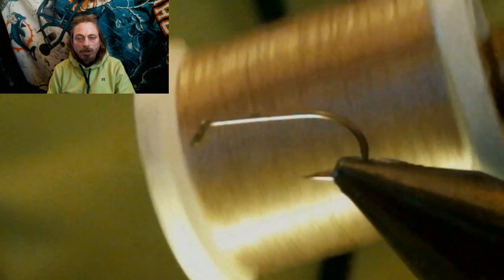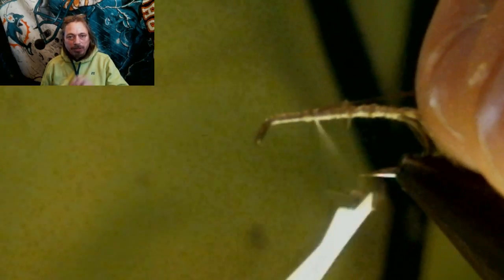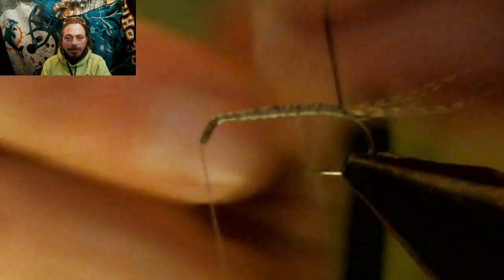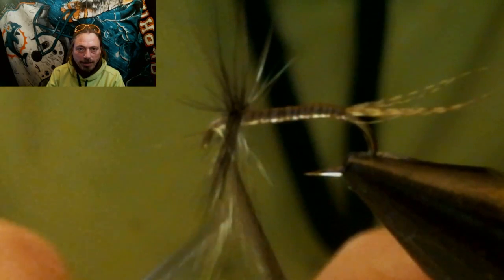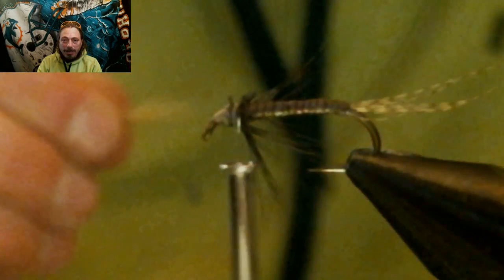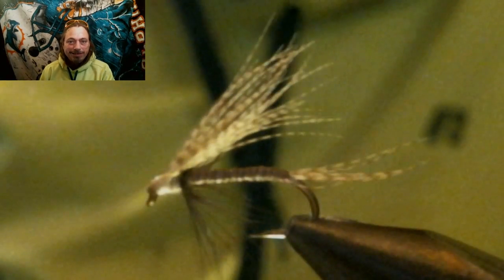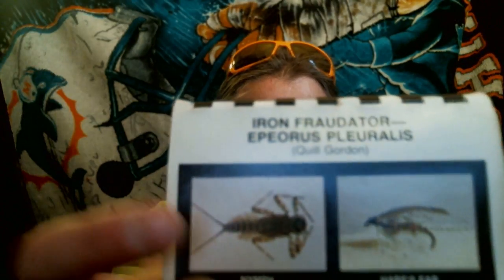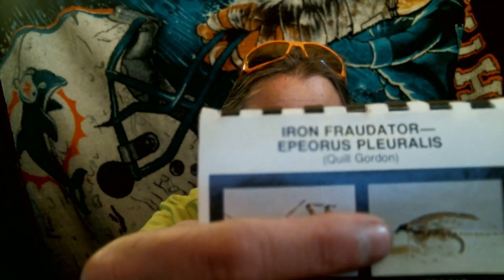Quill Gordon wet fly a very important fly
We are tying a quill gordon wet fly a very important fly because it represents the emerger we will tell you why and tie this awesome fly oh like share and subscribe.